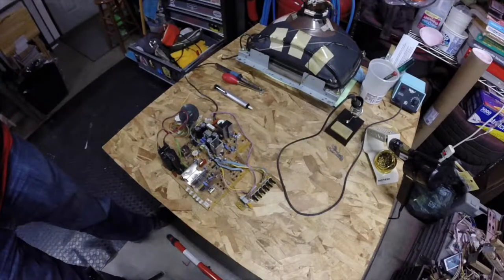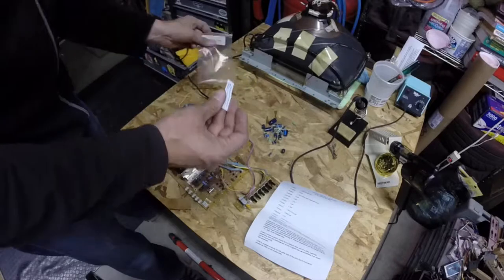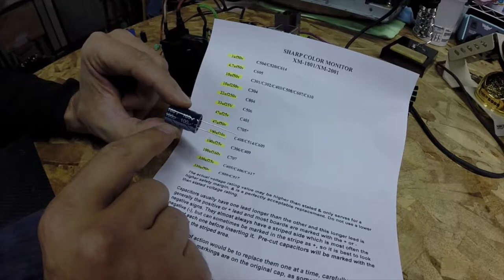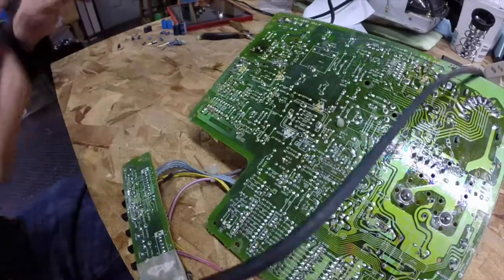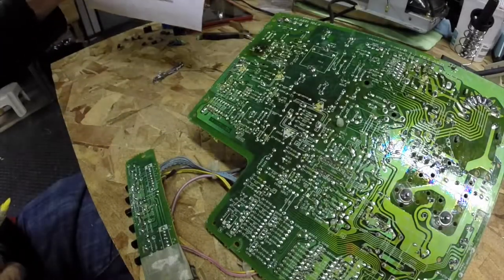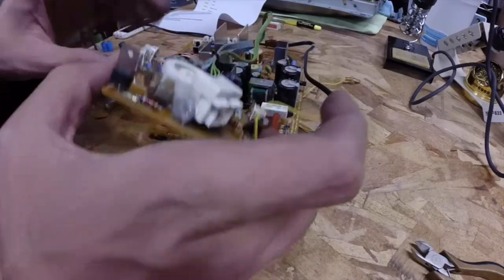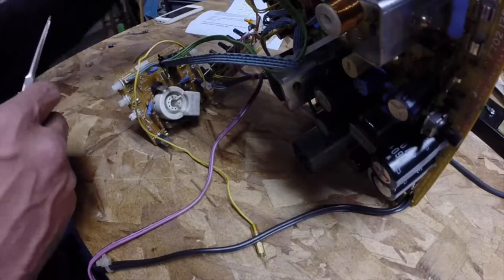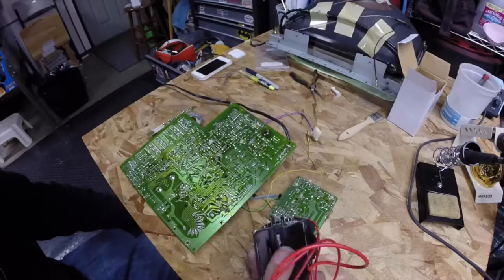BitBar - Episode 10 : Arcade monitor Sharp XM 1801 (part 2) Cap Kit and New Flyback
In Episode Ten we install a cap kit and a new flyback in our Sharp XM 1801 monitors for the Red Tents. Basic soldering and desoldering techniques are discussed as well as my new Hako 808 desoldering gun.